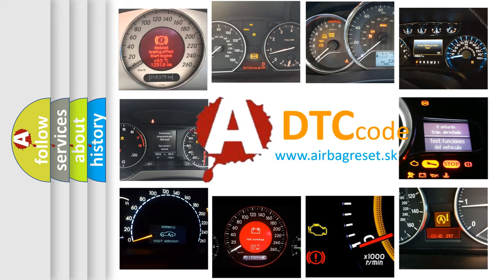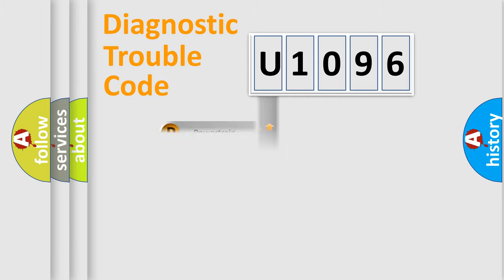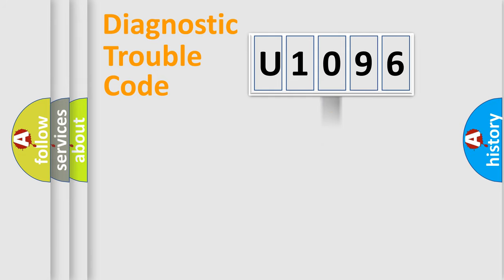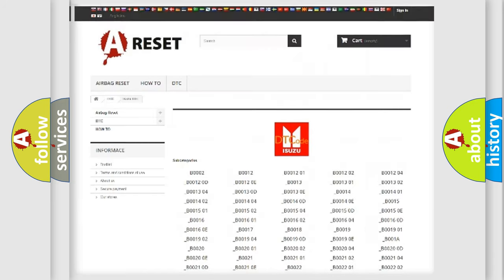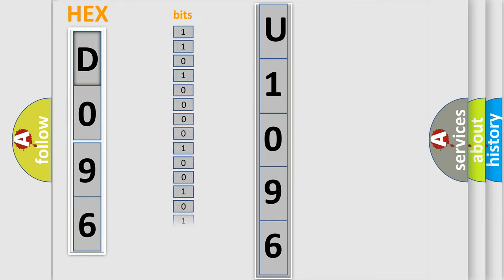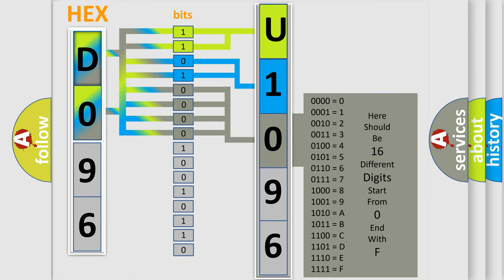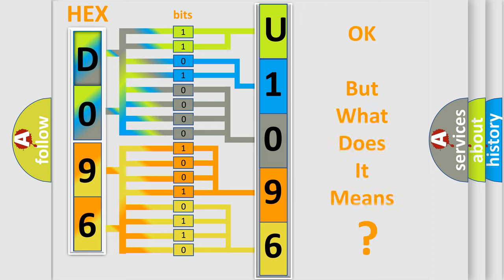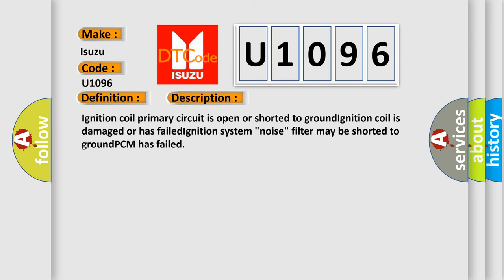DTC Isuzu U1096 Short Explanation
Contents:
0:21 Basic DTC analysis according to OBD2 protocol standard.
1:48 Insight into programming
2:58 A diagnostically understandable description of the Diagnostic Trouble Code
3:05 Basic error definition

Make:
Isuzu
Code:
U1096
Definition:
Ignition Coil 3 Primary Feedback Circuit Malfunction
Cause:
Ignition coil primary circuit is open or shorted to groundIgnition coil is damaged or has failedIgnition system "noise" filter may be shorted to groundPCM has failed